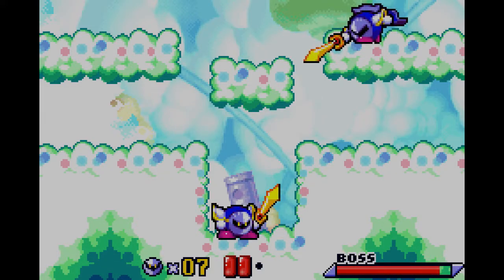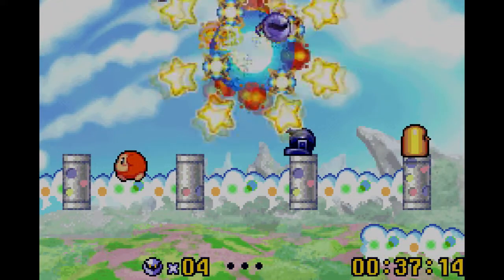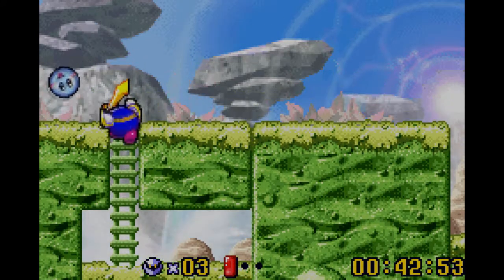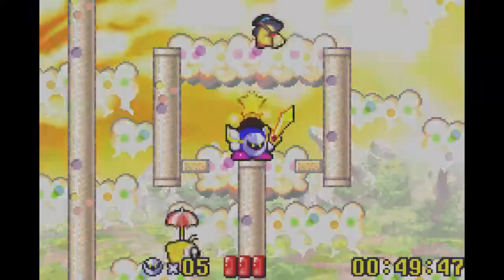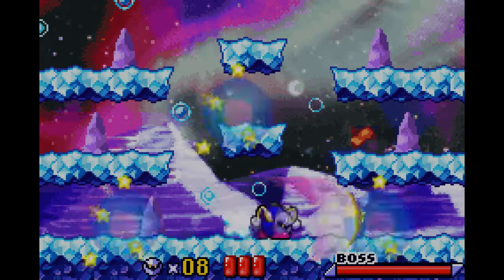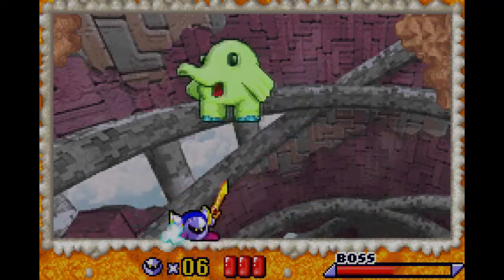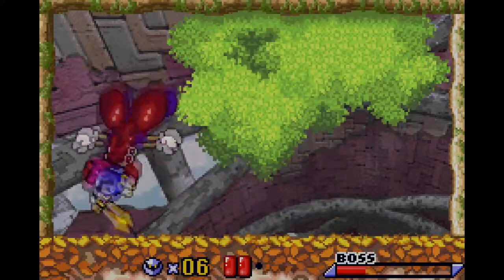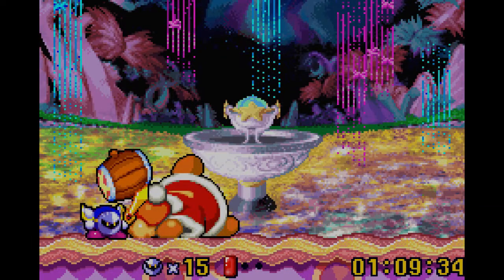Kirby Nightmare in Dreamland - Finale:Putting the Nightmares to rest